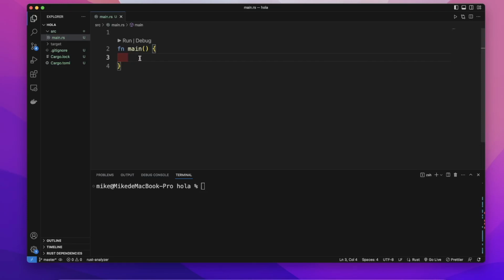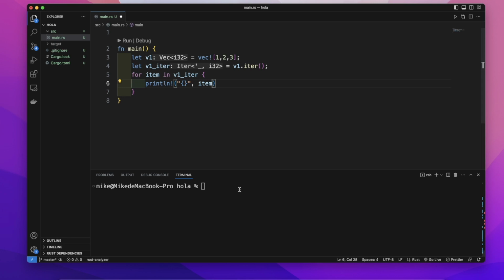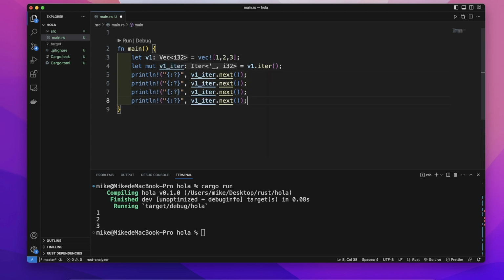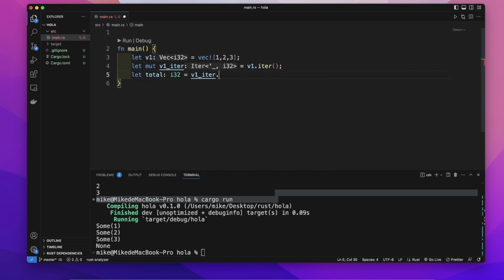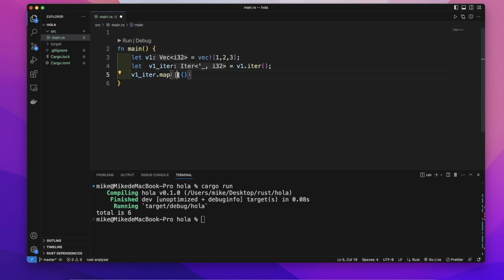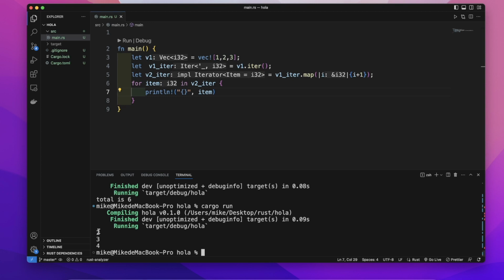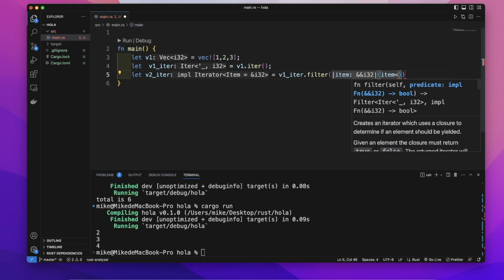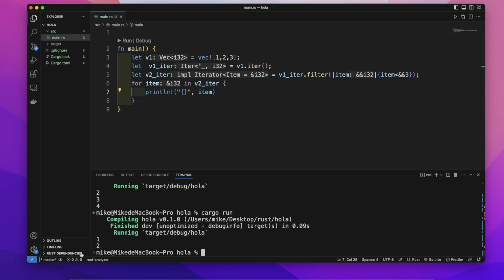Rust | Iterator | Rust Tutorial 51